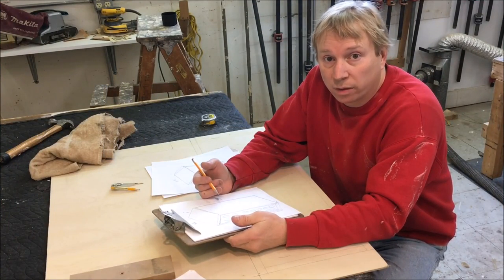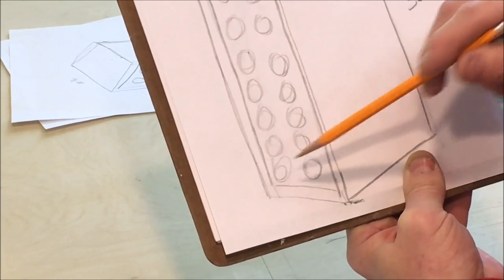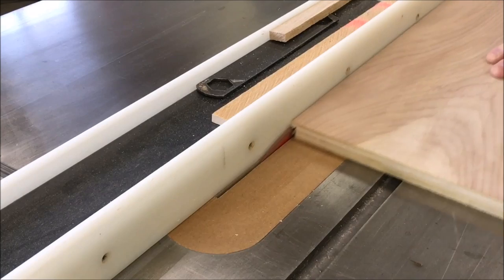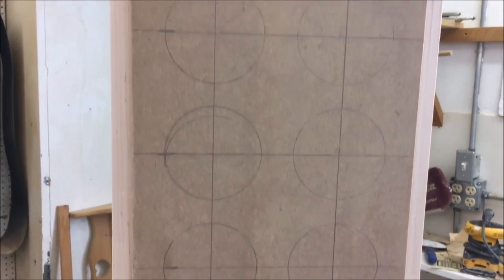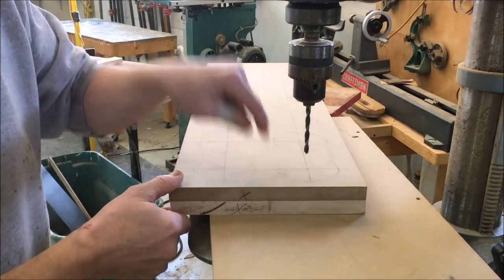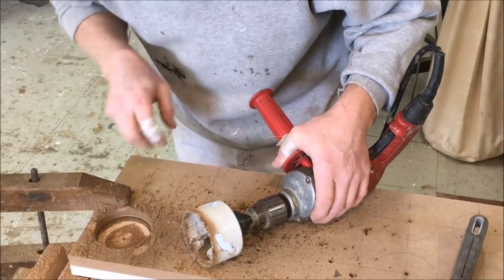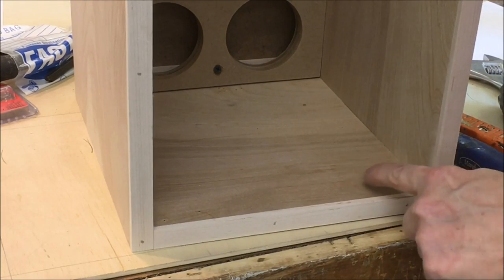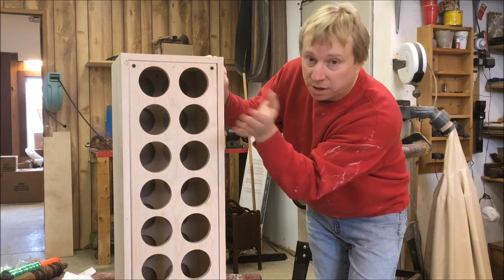MAKING A WINE BOTTLE CABINET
HERE I AM MAKING A SIMPLE CABINET TO HOLD WINE BOTTLES .

music; scissor vision by  letter box , youtube library